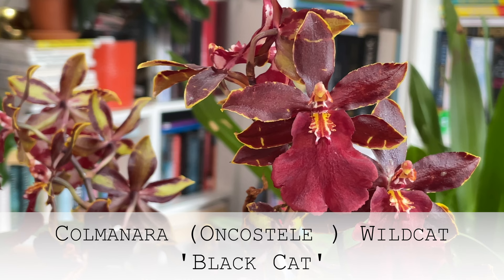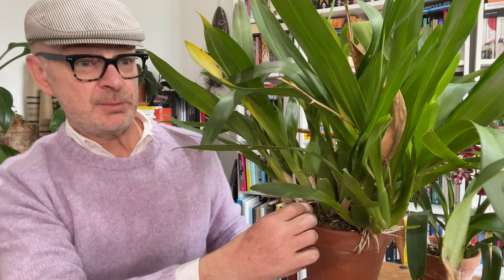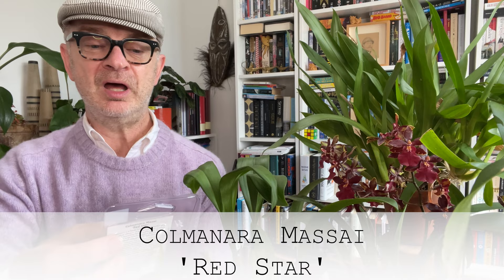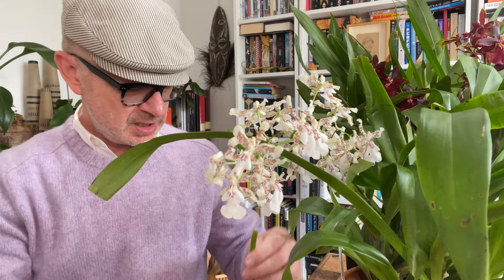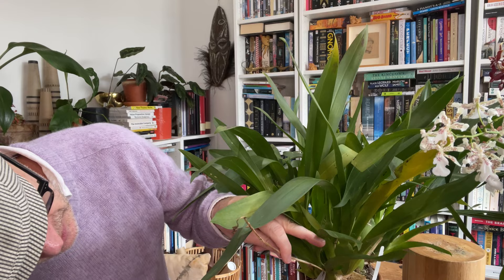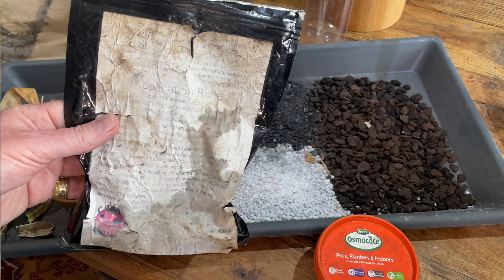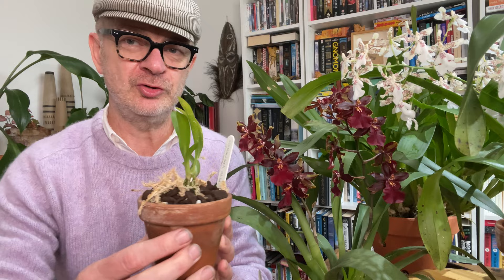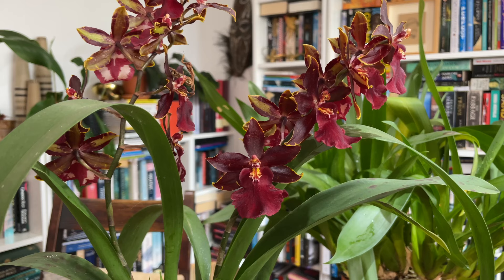Oncidium update: when to repot, growth cycles and a massive repotting!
This week Plant Lovers I realised I had a few Oncidium type orchids at various stages of their growth cycles so thought it might be a good time for an update! Oncidium types are a great beginner orchid as they basically like the same conditions you do and can grow and flower easily in the average home environment. So in this video we'll look at the growth cycle of hybrid Oncidium types, when's best to repot them, and how to repot them. And I even drill my own terracotta orchid pots and show you how! Plus - I tackle my massive specimen of Miltassia Lavender Kiss 'Lavender Taffy' which is in dire need of a tidy up and repot - and was so big I had to smash the pot! I recorded this in Jan - supposedly mid summer but actually in the middle of an Arctic snap!
I mention Mycorrhizal fungi in this video and this is the brand I use, though you can use whatever you are able to find in your region, but this link does give a fairly good explanation of the benefits of using it